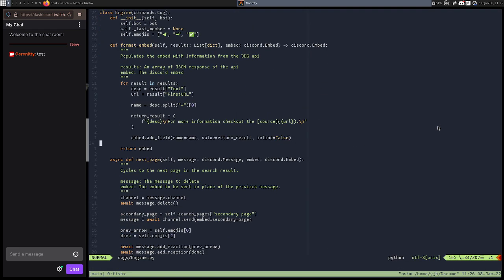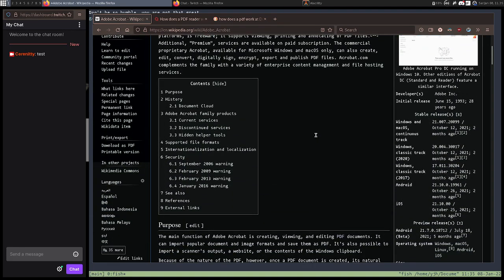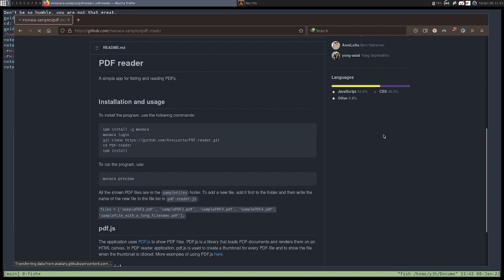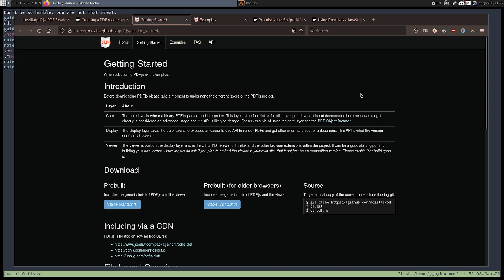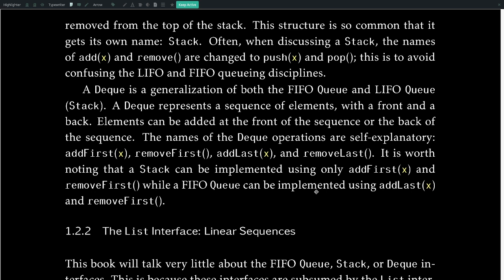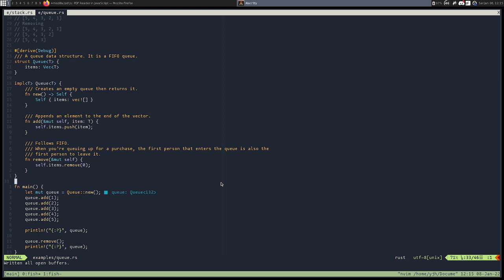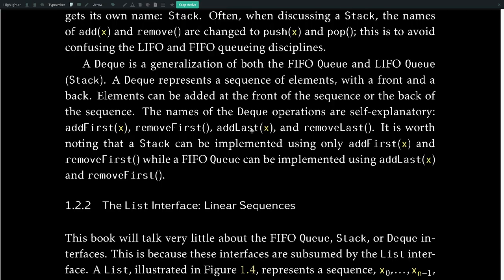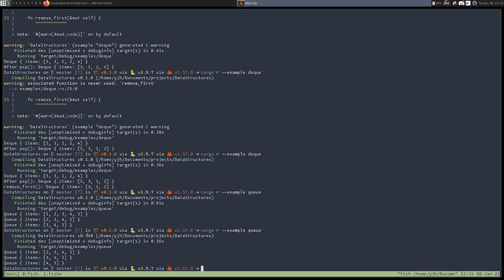Twitch VOD [Jan 8, 2021]: Looking into how PDFs work, and Data Structures